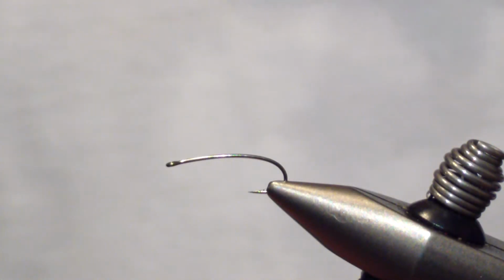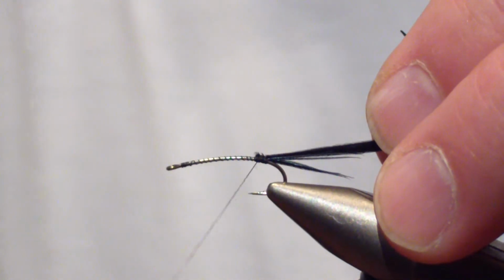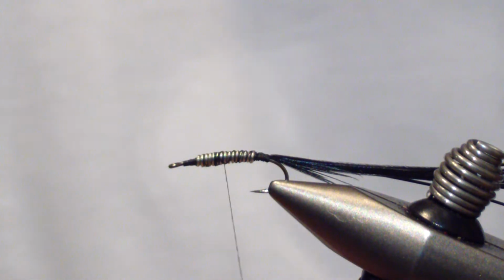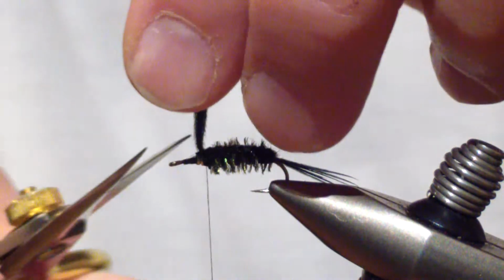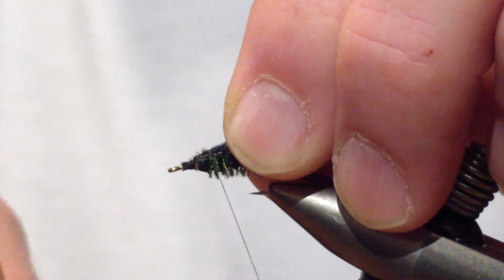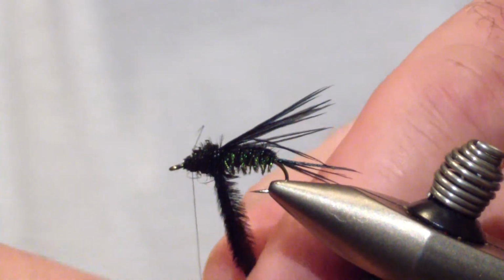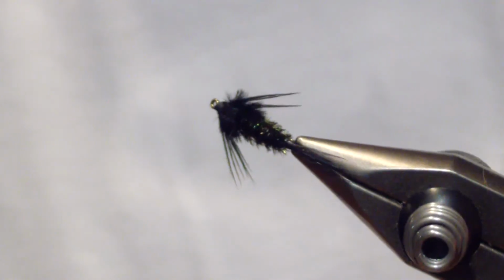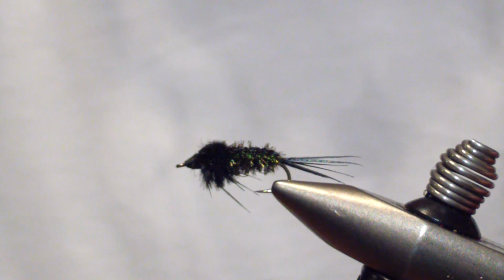Tying The Dredge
A Ralph's Fly Box Video